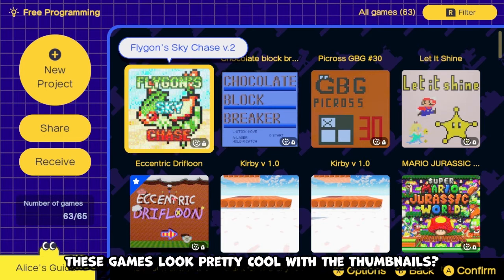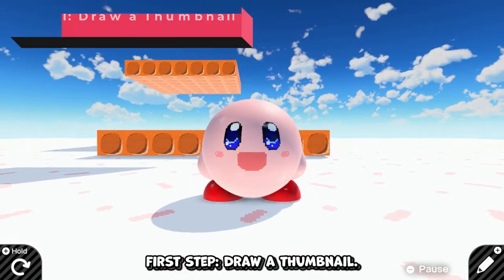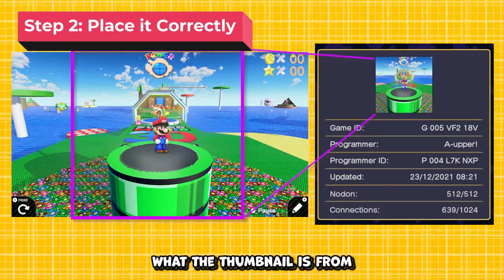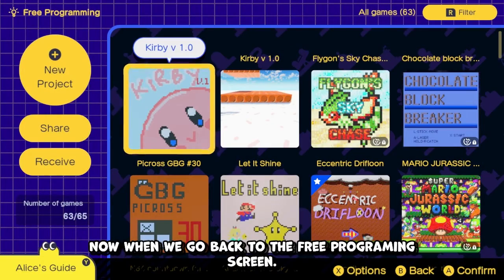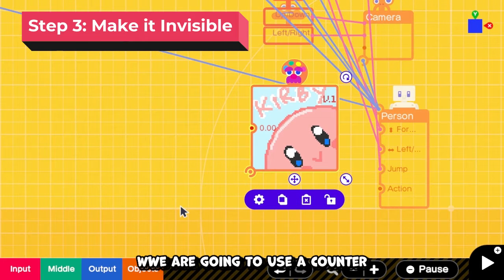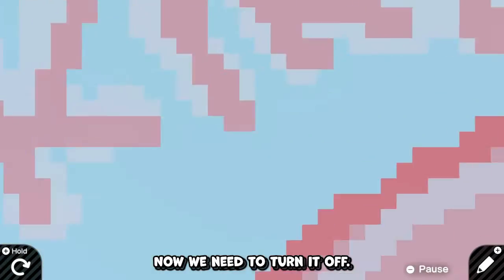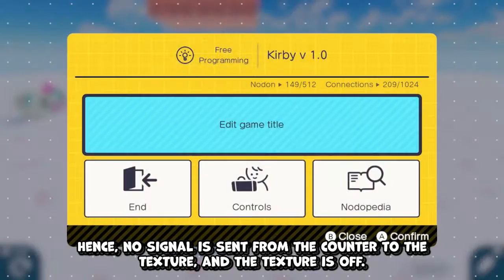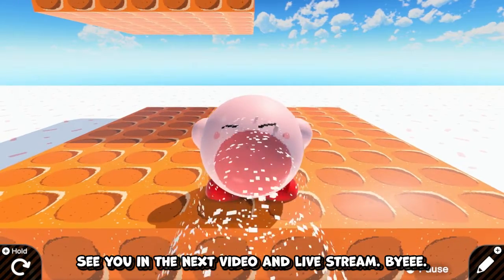Thumbnail with 3 NODONS | Game Builder Garage Tutorial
Let's make a thumbnail with only three nodons! What are those three nodons?

= Special Thanks=
* Zertolurian for sharing the video footage and suggesting on the thumbnail method